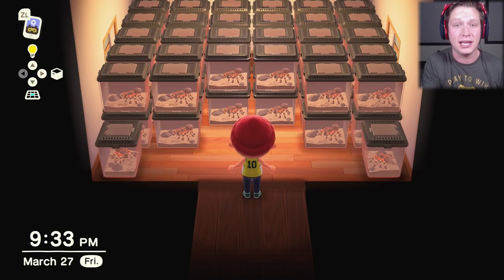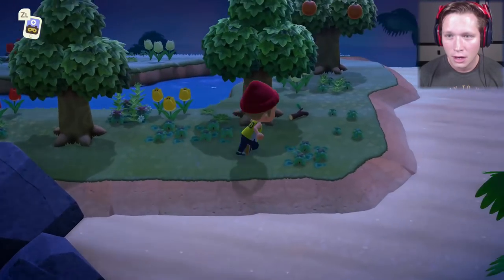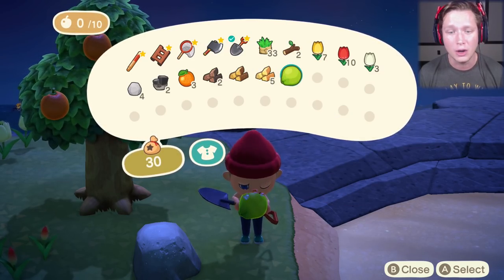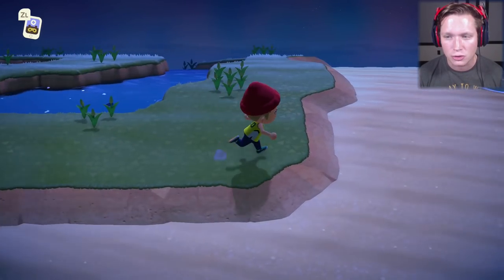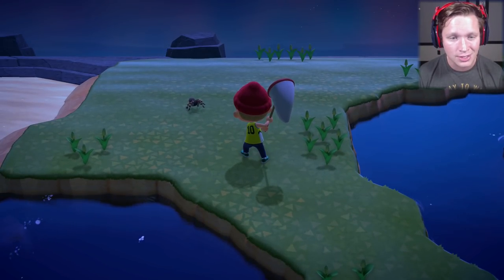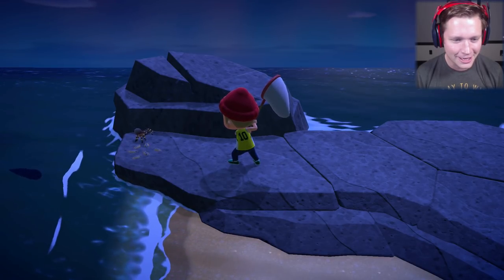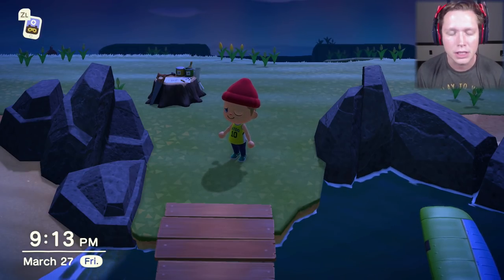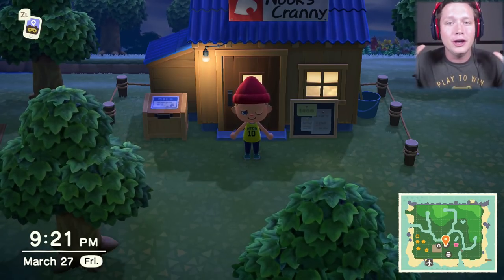MAKE MONEY FAST IN ANIMAL CROSSING (Creating a Tarantula Island)